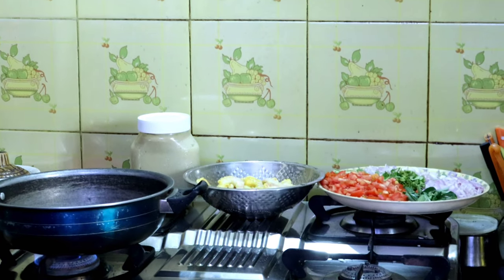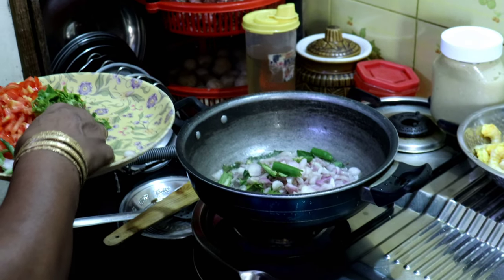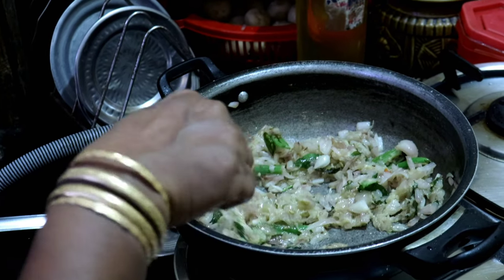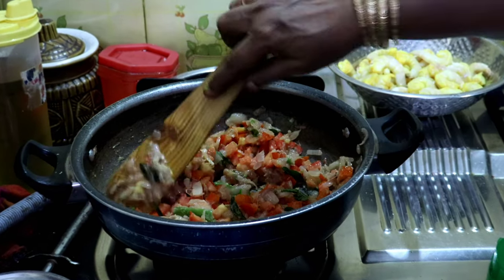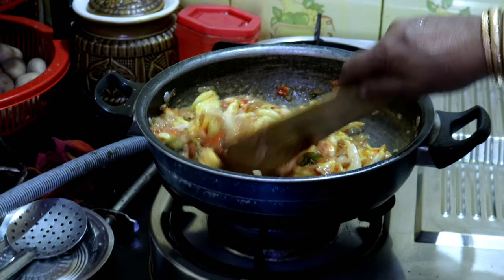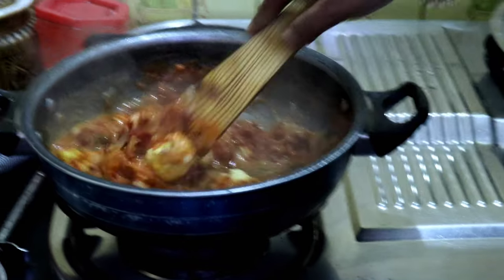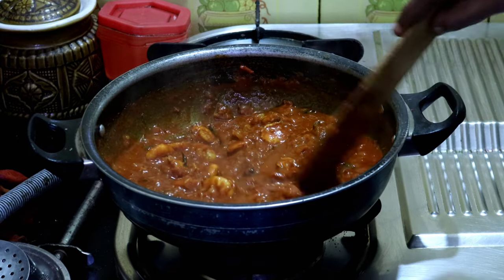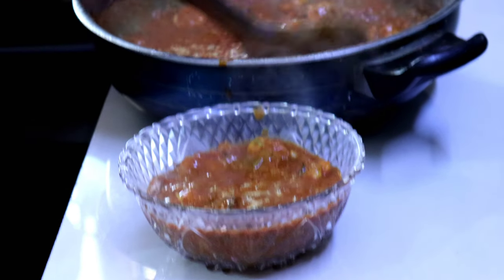இறால் கிரேவி சுவையாக செய்வது எப்படி | prawn gravy